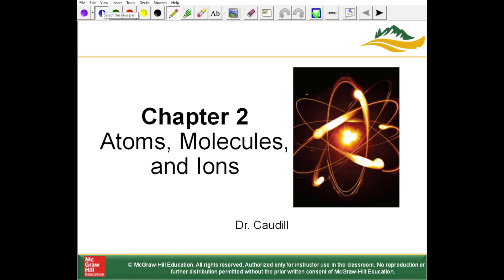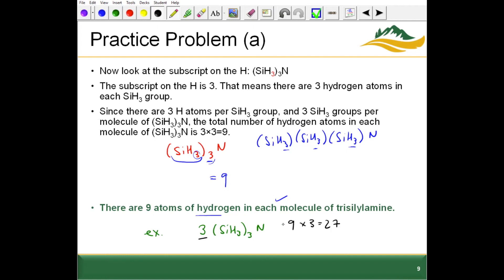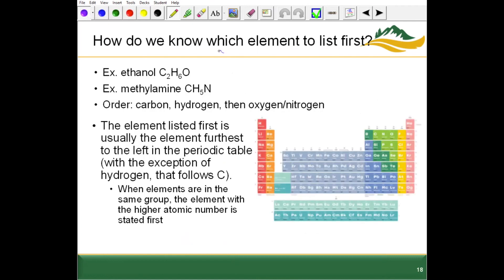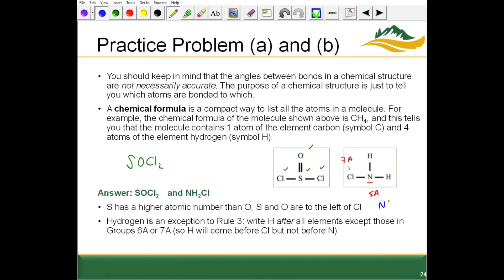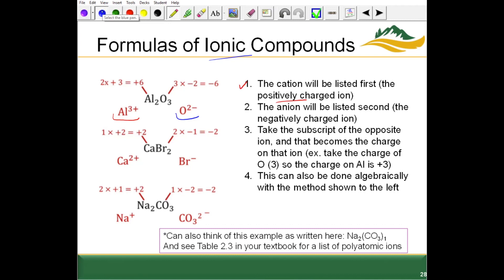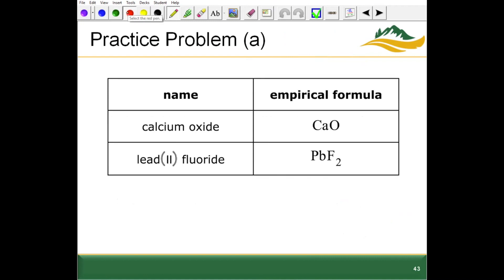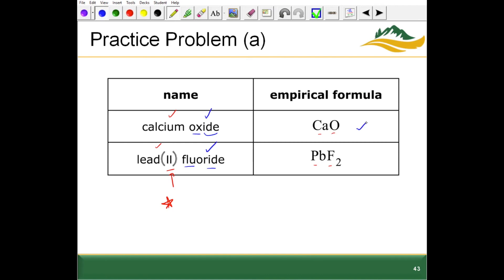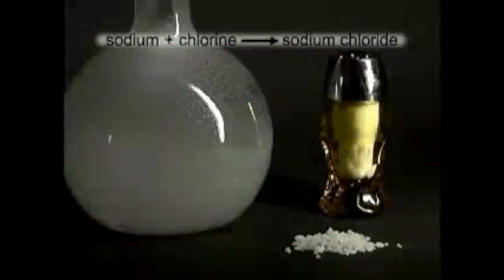S21_CHEM 102_Ch. 2b Highlighted Topics Part 1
Chapter 2, Atoms, Molecules, and Ions
Textbook: Chemistry by Chang et al., 13th edition

Topic Coverage with Explanations and Practice Problems:
- Counting the number of atoms in a formula unit
- Writing a chemical formula given a molecular model
- Writing a chemical formula given a chemical structure
- Predicting the formula of binary ionic compounds
- Deducing the empirical formula of a binary ionic compound from its name
- Predicting the formula of ionic compounds with common polyatomic ions